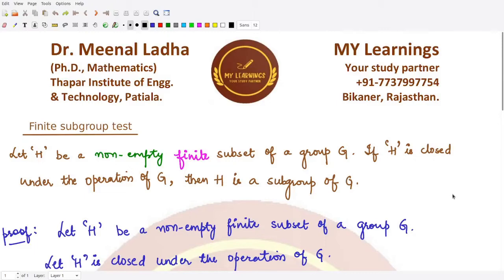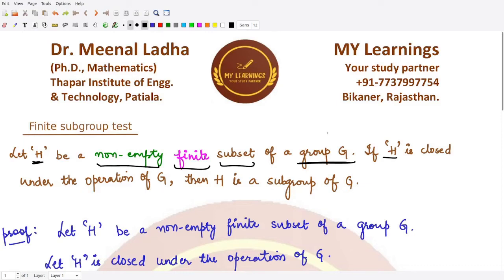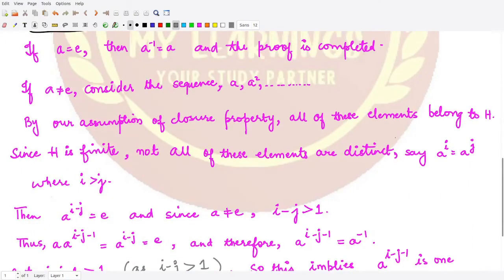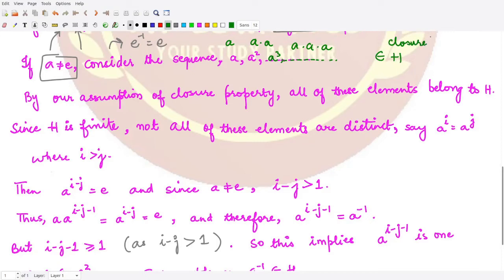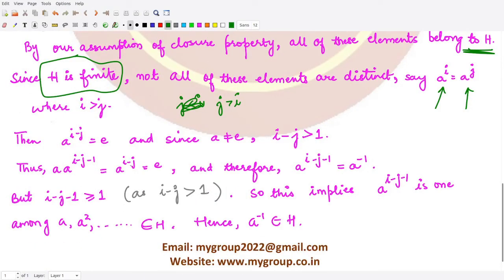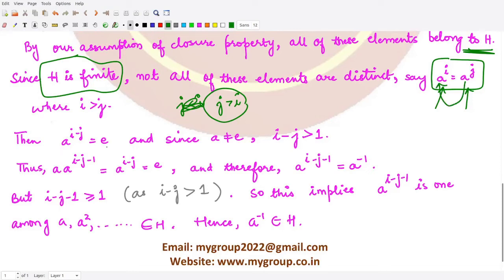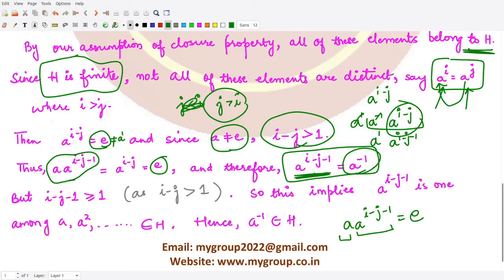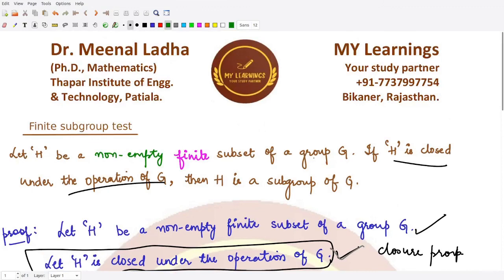#35: Finite subgroup test